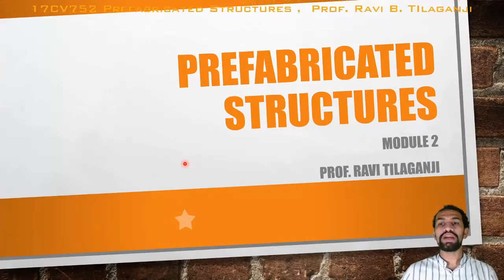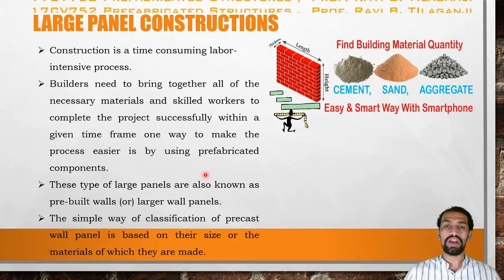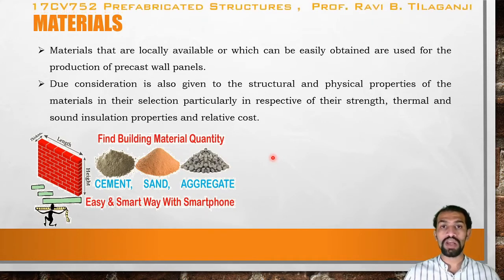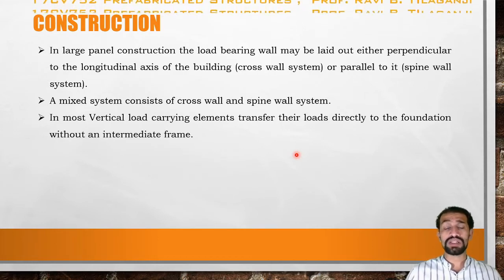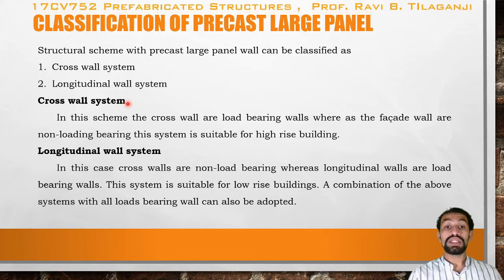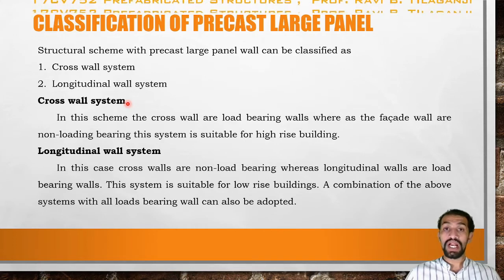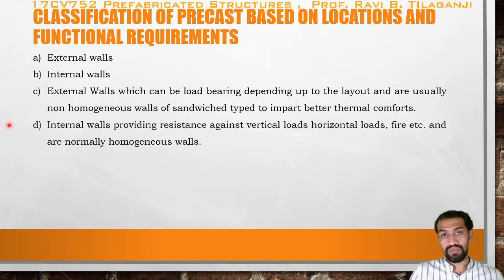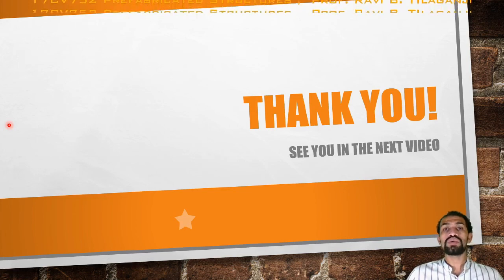Class 11 Module 2 Prefabricated Components